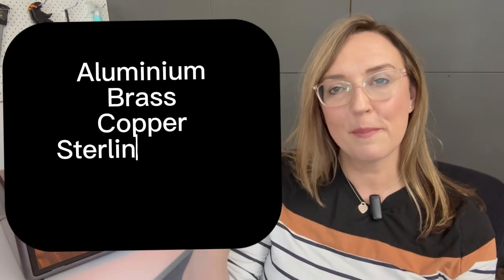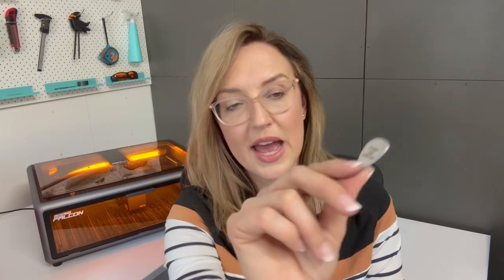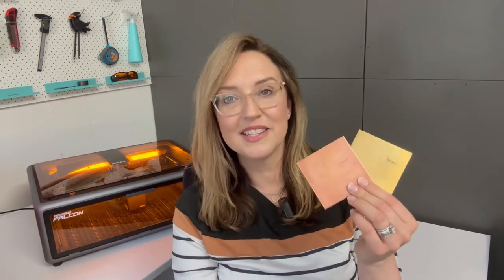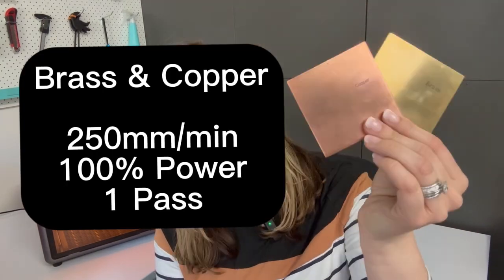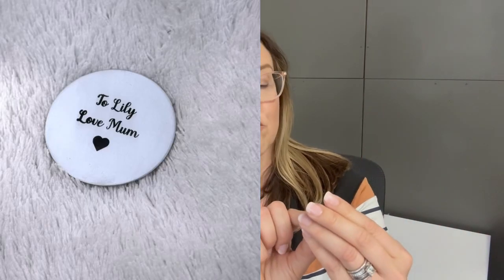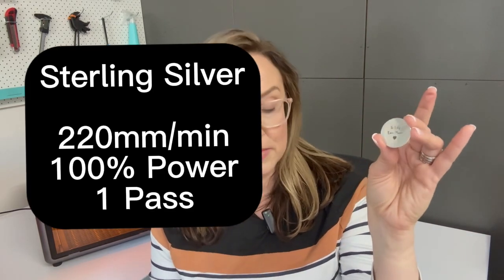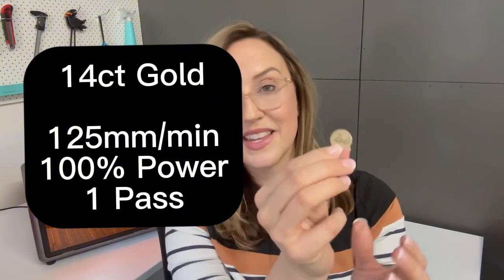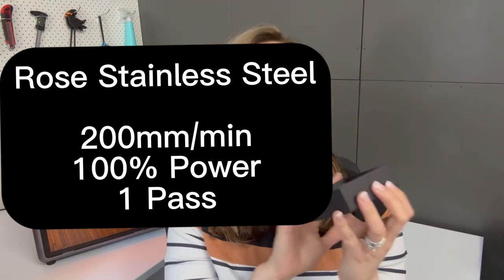Engraving Metals on the Creality Falcon A1 Pro + 2W IR falcona1pro laserengraving infrared-laser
Engraving metals: Creality Falcon A1 Pro, especially jewellery pieces.

No need for metal preparation using the 2W IR infrared laser on the A1 Pro. Thought I’d share my results on the laser to save you time and materials. Great if you want to see what the laser is capable of before purchasing the A1 Pro